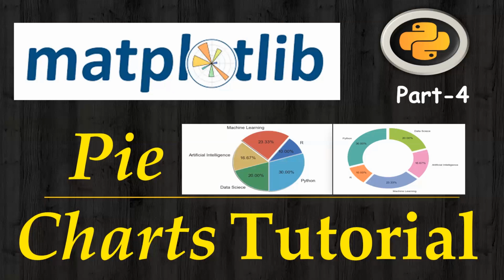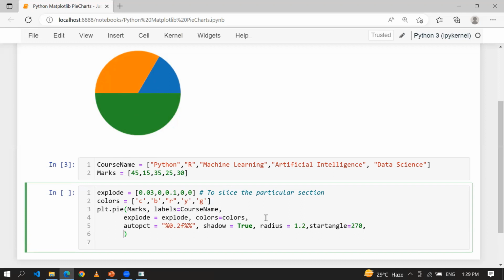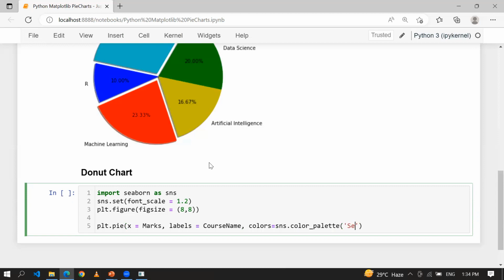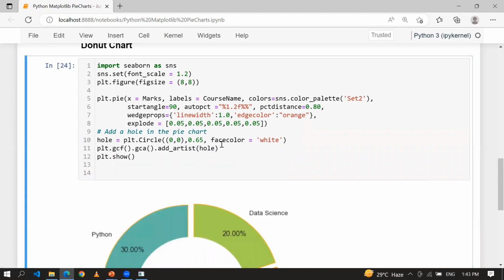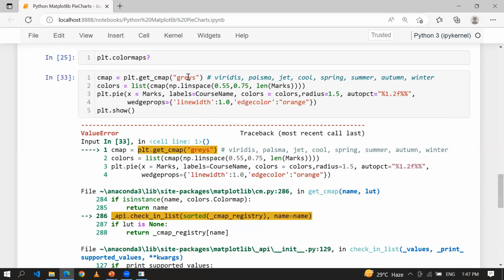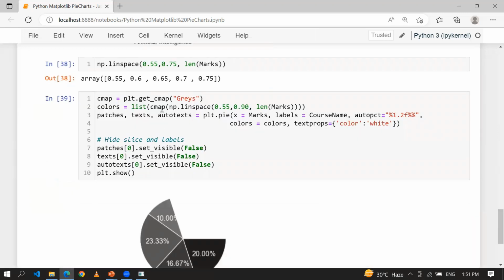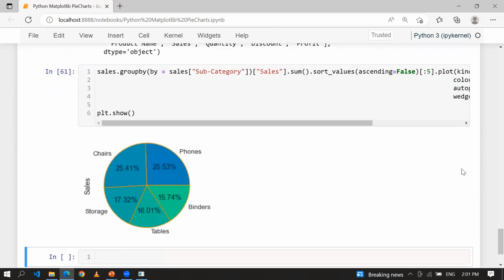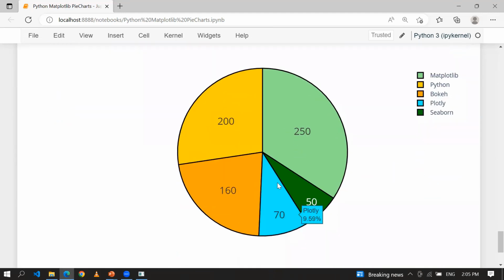Python Data Visualization : Matplotlib Pie Chart or Donut Chart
In this session we are going to discuss Matplotlib Pie Charts with different-2 set of data.

A pie chart is a type of graph that is used to represent data as a circle, with each "slice" of the circle representing a different category or percentage. It is a visual tool that helps to show how parts relate to the whole.

What you will learn:
1.) What is a pie chart and what are its uses?
2.) How do you create a pie chart?
3.) How can you create a pie chart with Matplotlib and customize it with features such as explode, colors, autopct, shadow, startangle, and textprops?
4.) How do you adjust the size of a pie chart using the radius parameter?
5.) What is a donut chart and how do you create one?
6.) What types of colormaps are available in Matplotlib?
7.) How can you hide a specific slice from a pie chart?
8.) Using the SalesData.csv file, how can you create a pie chart based on sub-category and sales?
9.) How do you handle a UnicodeDecodeError when reading a CSV file?
10.) How can you create an interactive pie chart using Python Plotly?